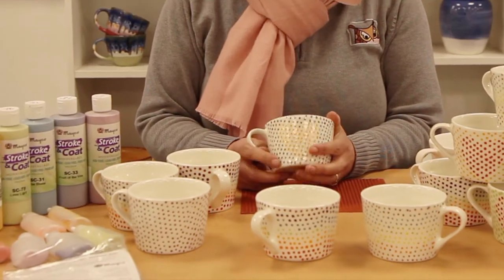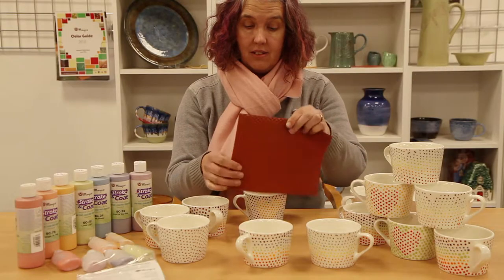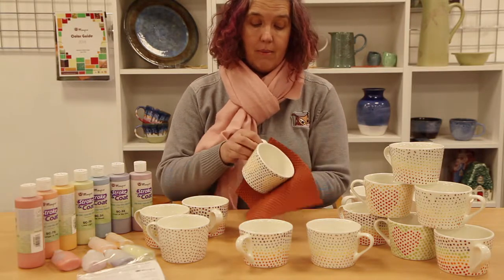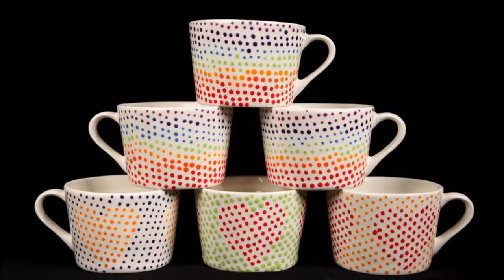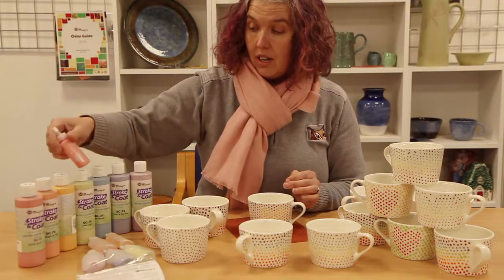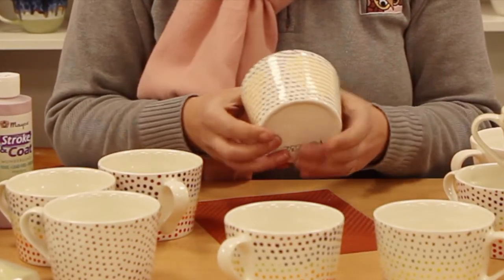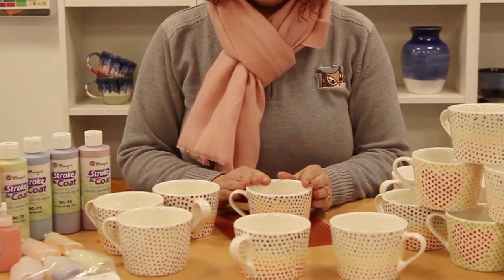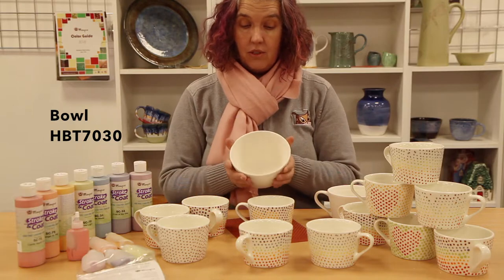Painting Dotty Mugs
Jane showcases one of our elegant and contemporary white earthenware bisque mugs and demonstrates a simple, fun and quick way to colourfully decorate using underglazes and a writer bottle.